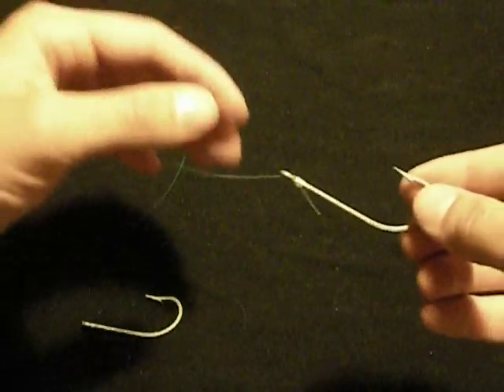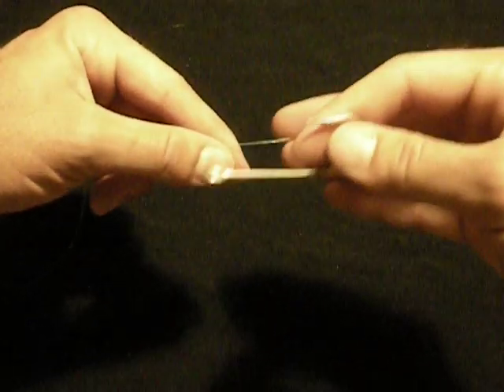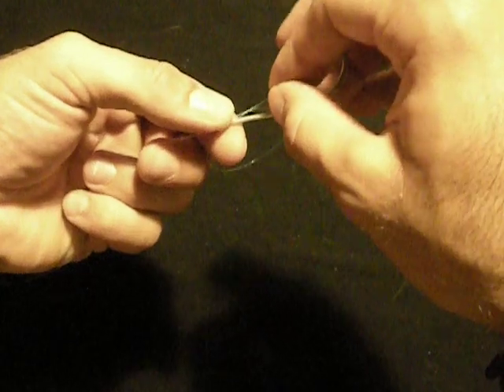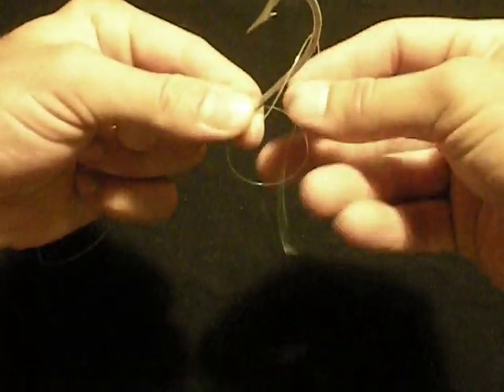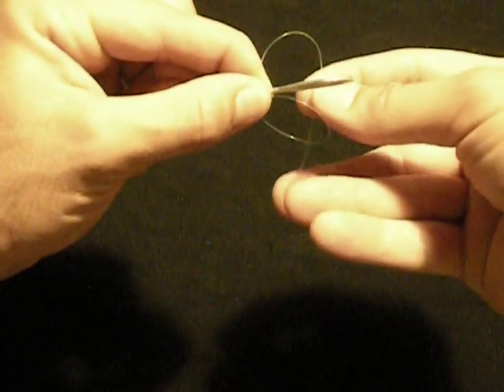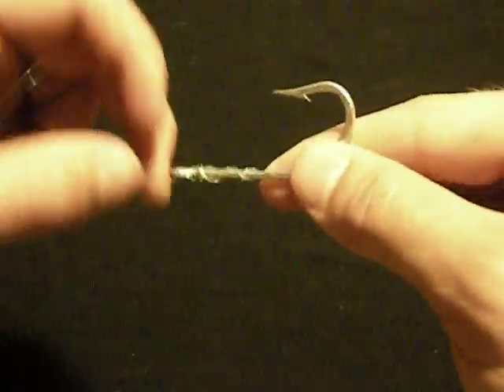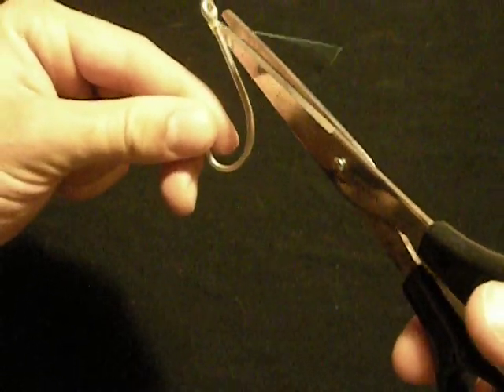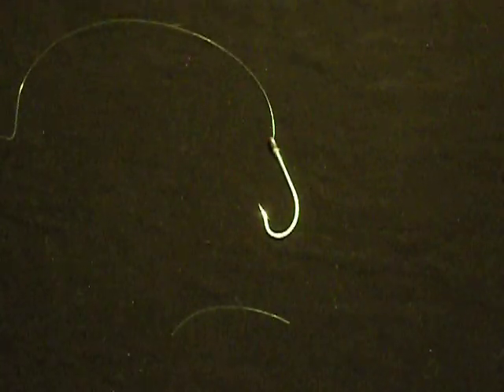How to Snell a Hook with a Uni Knot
Straight forward and easy to follow knot videos. I love knots and believe it is very important to choose the right knot for your application or needs whatever they may be. Use these videos to learn new knots or for a refresher when you need it!

This video shows you how to snell a hook with a uni knot.

Thanks Weston

Buy-Sell-Trade anything outdoors for FREE! 24/7 - No Membership Required - Firearms Welcome - Hunting Fishing Camping - High Definition Pictures

Outdoor Classifieds, No Fees, World's Largest Free Outdoor Classifieds, Buy, Sell, and Trade your Outdoor Gear for Free. Mobile and Tablet Friendly, Individuals and Dealers Welcome. Stop paying FEES! Firearms Welcome.